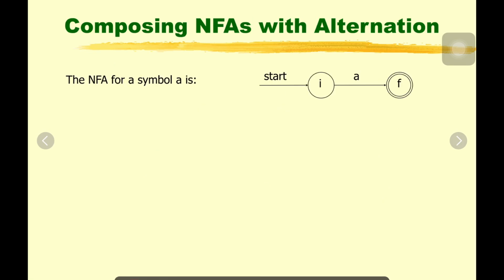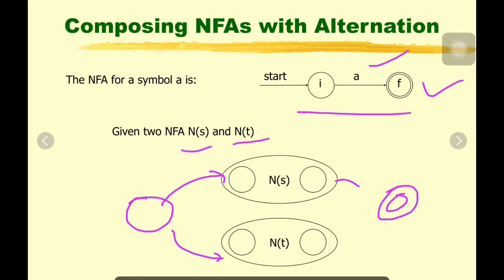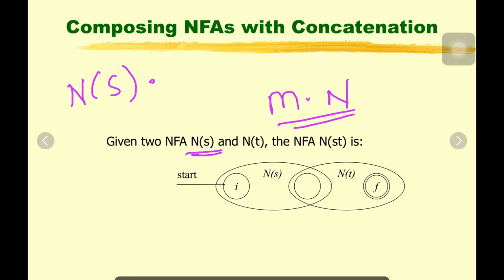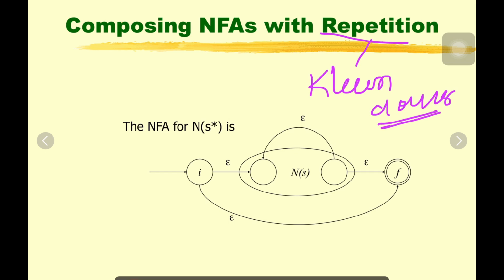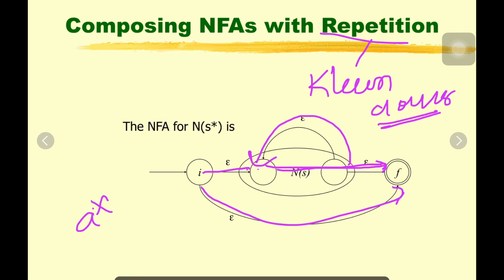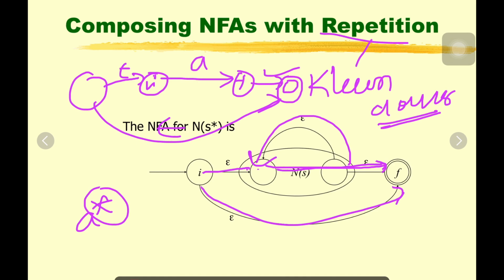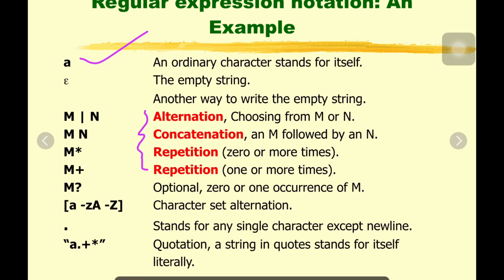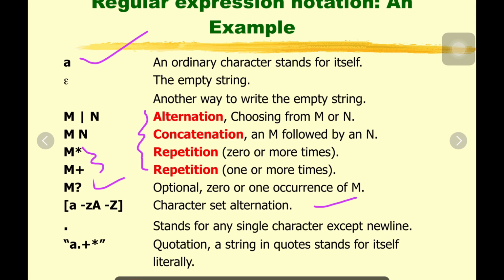🔄 Construct NFA from Regular Expression | Step-by-Step Guide in Compiler Design 🚀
Ever wondered how to convert a regular expression into an NFA (Non-deterministic Finite Automaton)? 🤔 This process is a core part of compiler design and automata theory, especially in the lexical analysis phase!

In this video, you'll learn:

✅ What is an NFA (Non-deterministic Finite Automaton)
✅ How regular expressions relate to NFAs
✅ Step-by-step construction rules for:
 ✔ Single characters
 ✔ Union (R1 | R2)
 ✔ Concatenation (R1 R2)
 ✔ Kleene Star (R*)
✅ Visual diagrams to understand NFA transitions
✅ Real-world examples for identifiers, numbers, keywords
✅ Why this matters in Lexical Analyzer (Scanner) design

By the end of this video, you’ll be able to confidently build NFAs from regular expressions, a must-know skill in automata theory and compiler construction. 🧠

📌 Timestamps:
00:00 - Introduction to RE and NFA
01:30 - When and Why Convert RE to NFA
03:00 - Building NFA for a Single Character
04:30 - NFA Construction for Union (|)
06:15 - NFA for Concatenation
07:45 - NFA for Kleene Star (*)
09:30 - Full Example: (a|b)*abb
12:00 - Summary and Applications in Lexical Analysis